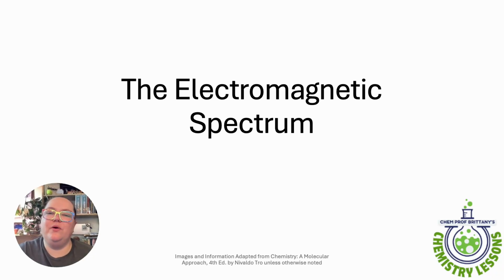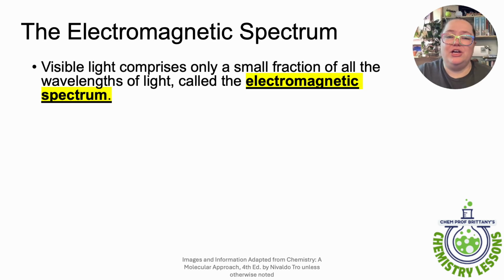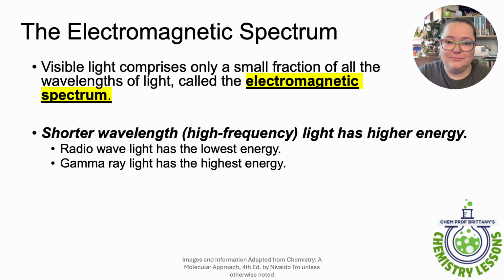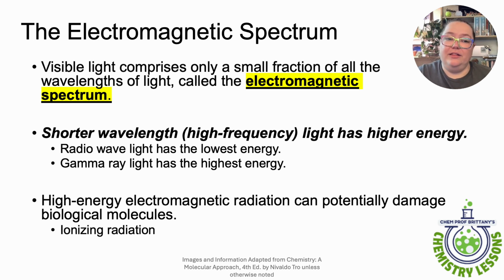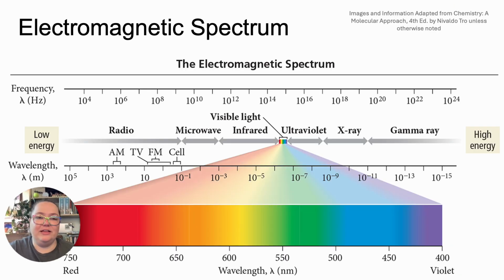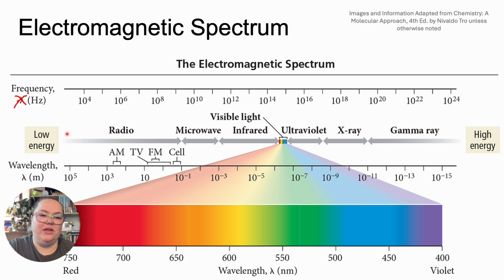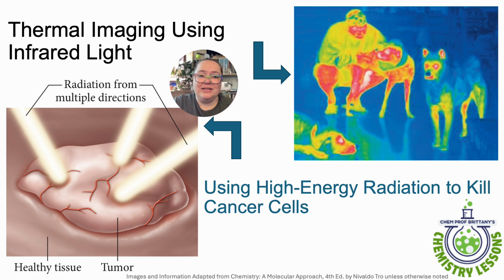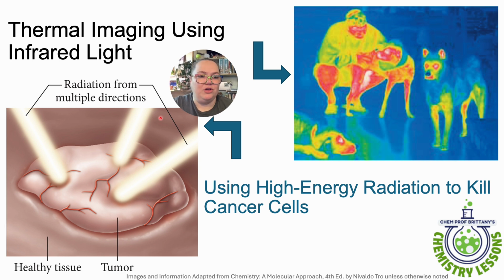The Electromagnetic Spectrum | GENERAL CHEMISTRY 1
This video is a brief overview of what the electromagnetic spectrum is.